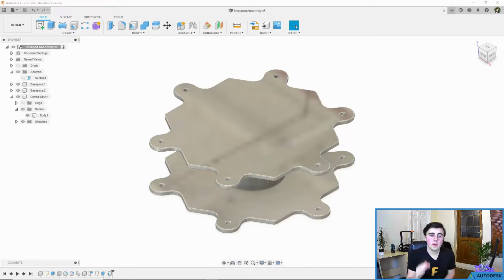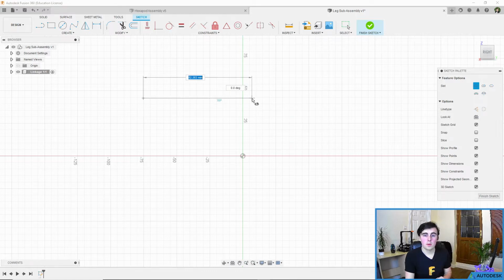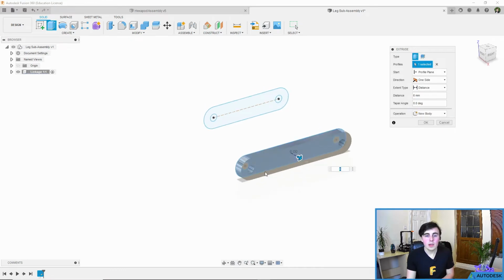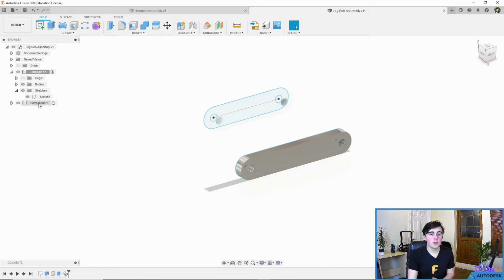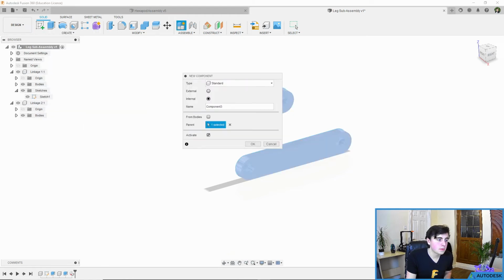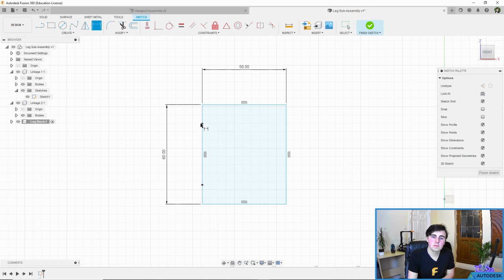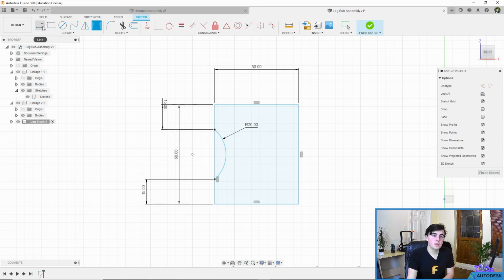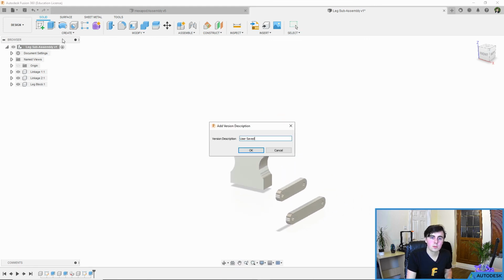07 Leg Sub Assmebly